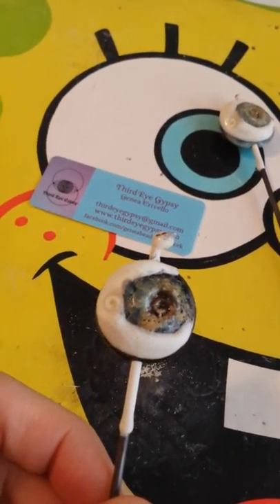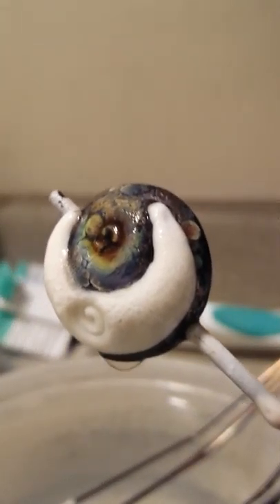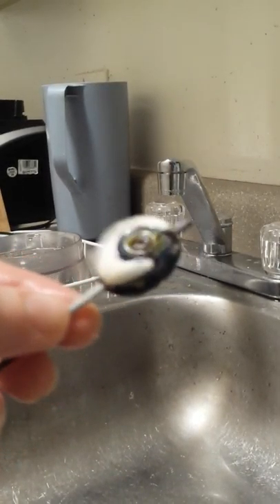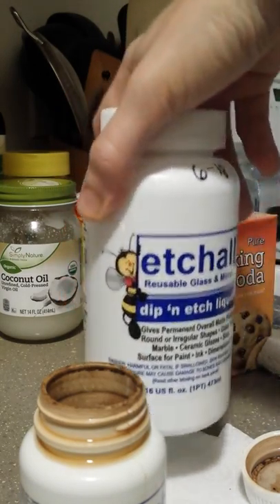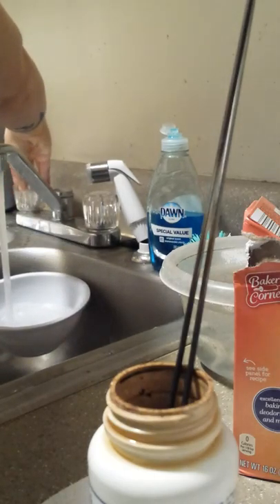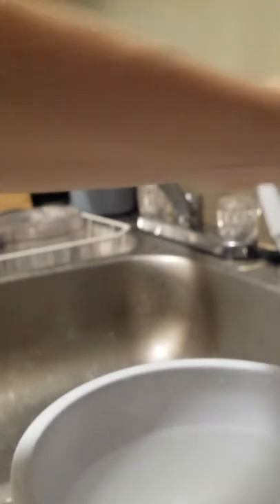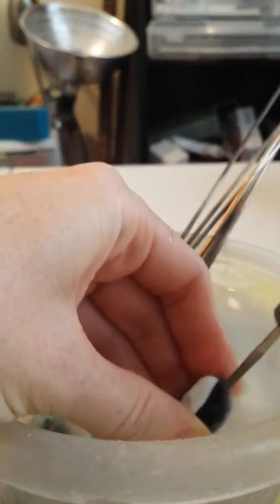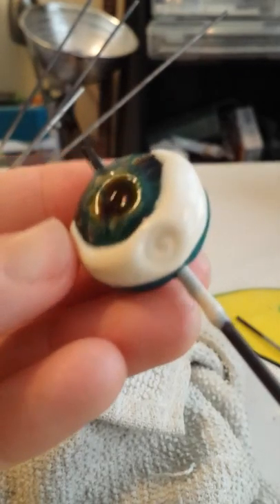Third Eye Gypsy by Genea Crivello Cleaning Rustic Lampwork Beads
Third Eye Gypsy by Genea Crivello  Cleaning Rustic Lampwork Beads . I go through my process of how I personally clean my beads with some tips that have worked well for me. Please use safety when using etching acids. Follow the directions on the bottle. I can not be held responsible for misuse of the products or injuries.